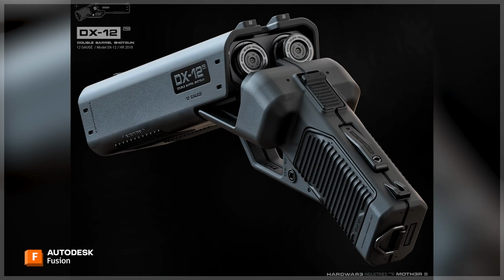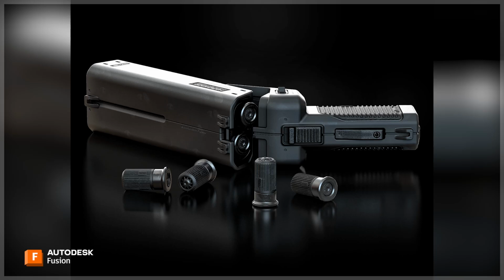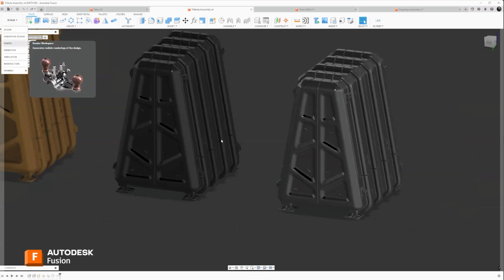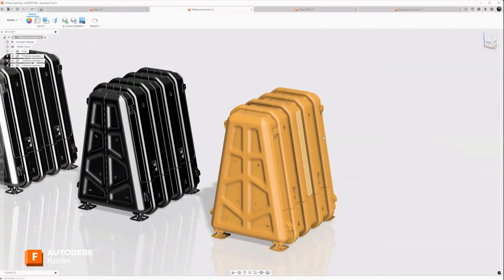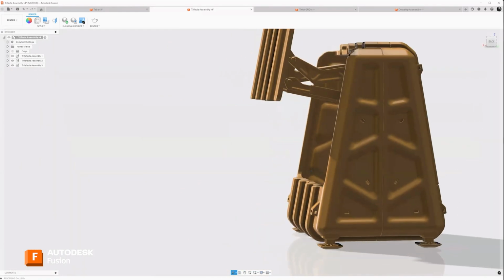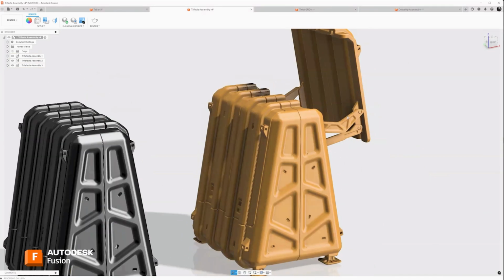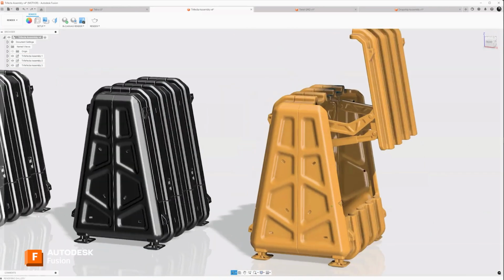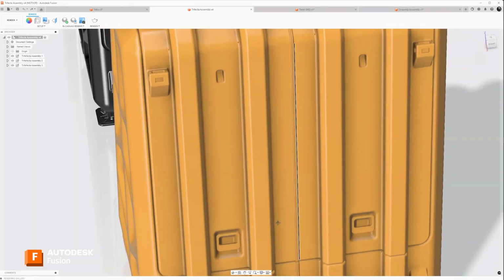Modeling, Rendering and the Creative Mind of Design Legend: The Mother | Autodesk Fusion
Dive into the design world of Ivan—also known as Moth3r—a world-class designer whose work bridges the realms of consumer products and the entertainment industry. This week on ShopTalk, Ivan shares his unconventional journey from studying history to becoming a celebrated figure in design, known for his hyper-detailed renderings and innovative thinking. He emphasizes the power of procedural modeling in Autodesk Fusion for achieving precise, photorealistic results. His portfolio—often imitated—features standout creations like the iconic “shotgun design” and a mosquito repellent product that perfectly mirrors his digital renderings. Ivan reflects on the balance of left- and right-brain thinking, drawing inspiration from historical giants like Da Vinci, and underscores the importance of cultural and historical context in his work. He also makes a strong case for procedural modeling over direct modeling, citing its unmatched control and precision.

00:00 - Tensor Tetra container introduction
00:19 - Yogurt packaging design mention
00:29 - Jonathan introduces Ivan (Mother)
02:40 - Discussion of Ivan's design background
06:31 - DX 12 shotgun design conversation
09:00 - Comparison to Da Vinci's approach
14:15 - Procedural modeling discussion
18:17 - Client relationships and design approach discussion
22:00 - Physical artifacts showcase
28:31 - Zombie apocalypse scenario question
34:13 - Podcast conclusion